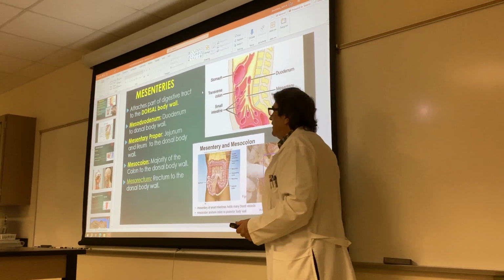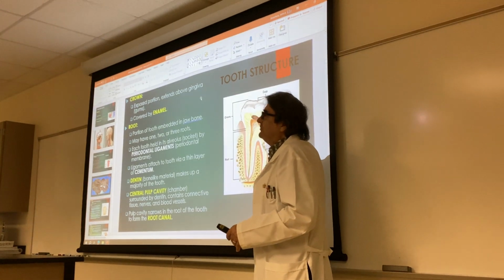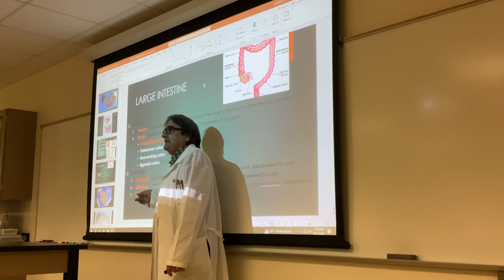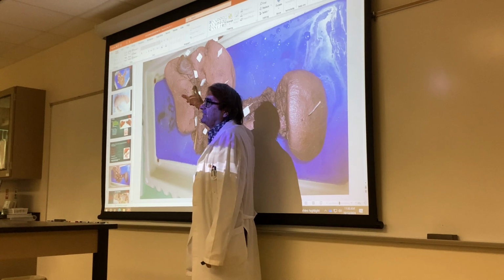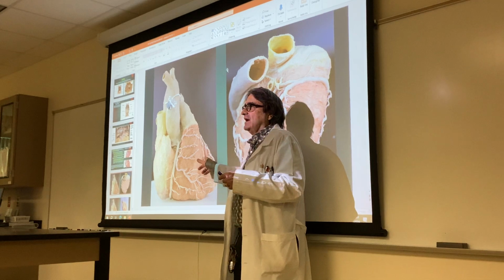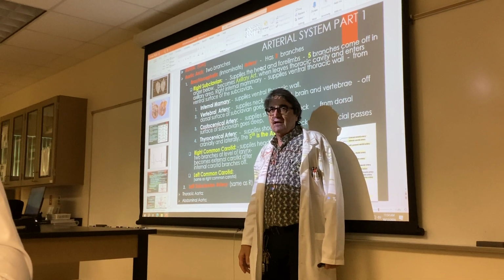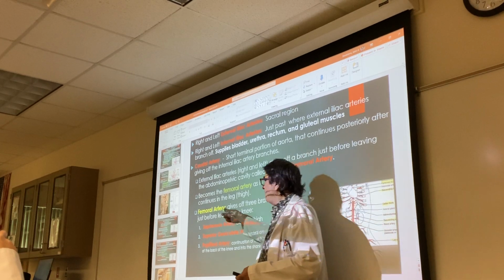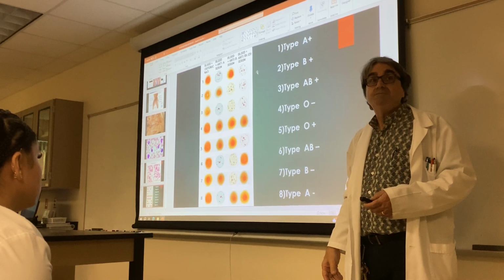AP2 Midterm review